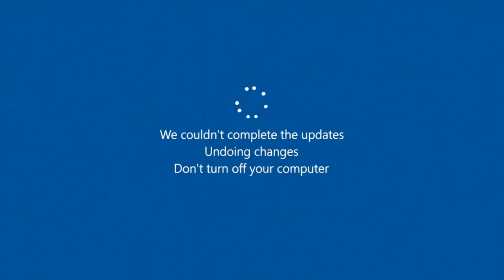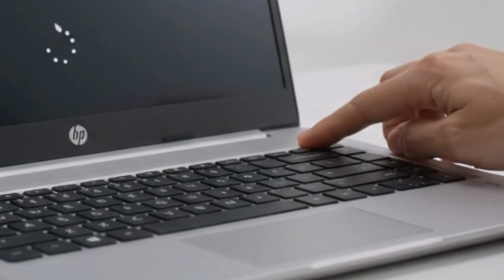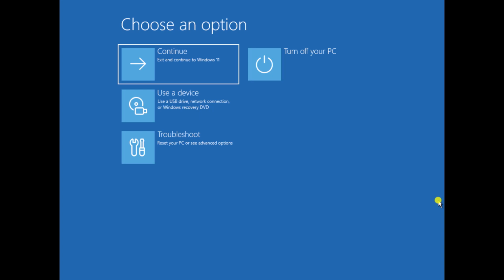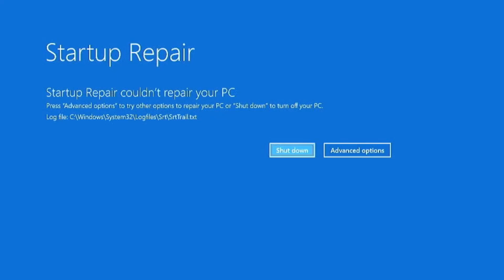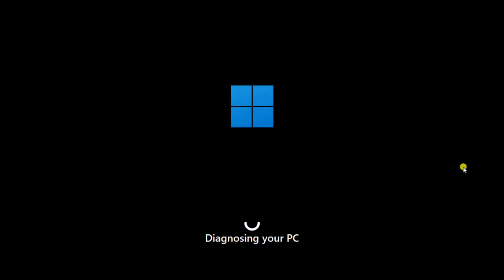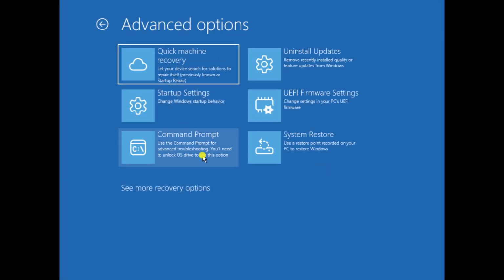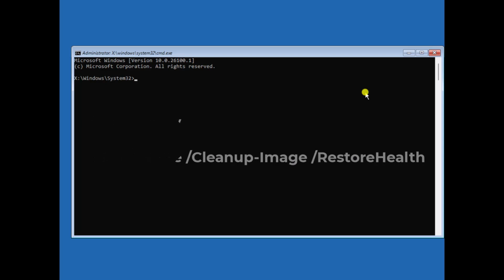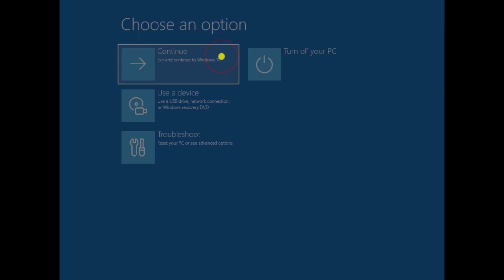Fix "We Couldn't Complete The Updates Undoing Changes Don't Turn off Your Computer" in Windows 11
How to Fix We Couldn't Complete The Updates Undoing Changes Don't Turn off Your Computer in Windows 11. If you're stuck on the we couldn't complete the updates undoing changes don't turn off your computer screen, this video will show you the most effective ways to recover your Windows PC.

We’ll explain how to fix the we couldn't complete the updates undoing changes Windows 11 loop and resolve the Windows 11 update stuck undoing changes issue without losing your data. You'll also learn how to fix Windows 11 update error loop using Startup Repair and command prompt. We cover the we couldn't complete the updates undoing changes CMD fix, Windows 11 cumulative update failure fix, and how to fix Windows Update loop in Windows 11 with simple step-by-step methods.

TimeStamp :

0:00 How to Fix We Couldn't Complete The Updates Undoing Changes Don't Turn off Your Computer
0:09 Force Automatic Repair
0:33 Open Advanced Options
0:41 Run Quick Machine Recovery
0:55 Run SFC & DISM Commands
1:17 Restart Windows
1:25 Outro